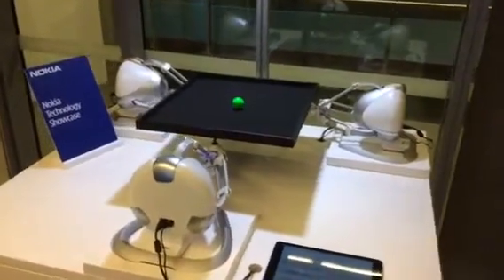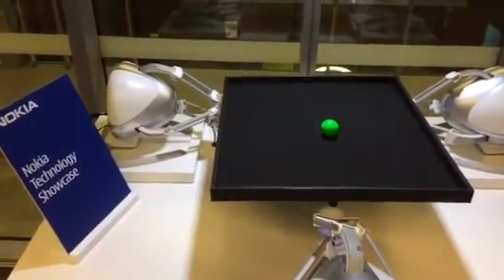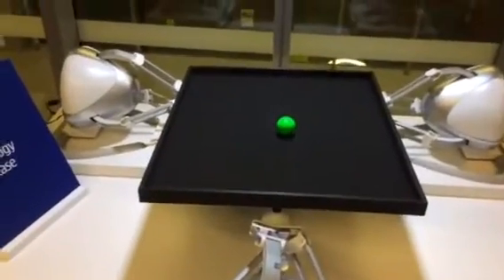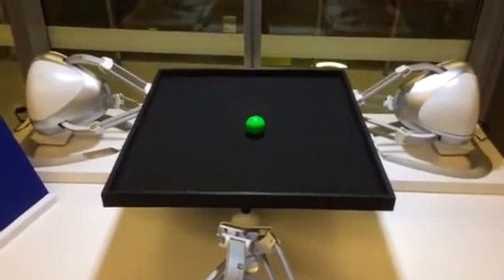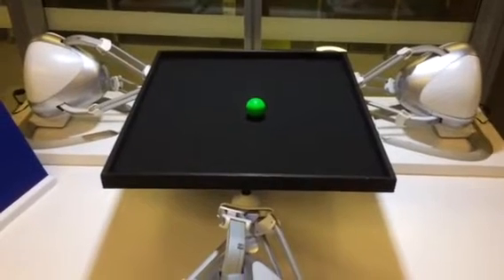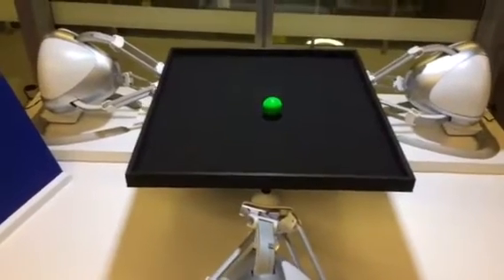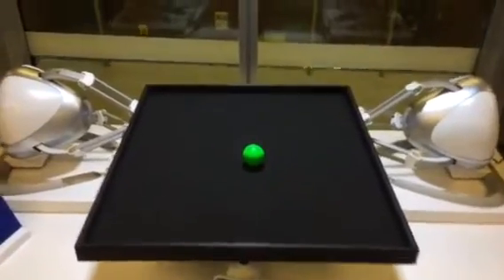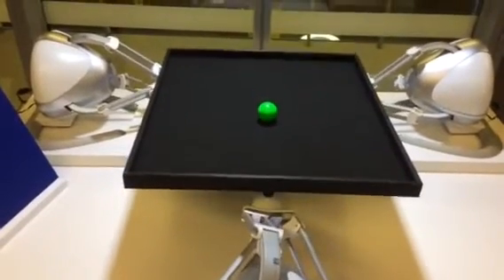Nokia 5G low latency demo at UTS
This Nokia 5G network demo helps show the difference for latency, or network reaction time, between a 4G system and a 5G system.
It highlights the idea that 5G, with latency as low as 1 millisecond, could support a huge range of mission critical applications, leading to better productivity for industry, new business for telecommunications, better services for people and a national economic outcome. The basic idea: 4G can't balance the ball quickly enough for us to trust mission critical services. 5G will. Simple, but you get the idea.
We showed this demo as part of a 5G technology showcase at University of Technology Sydney.